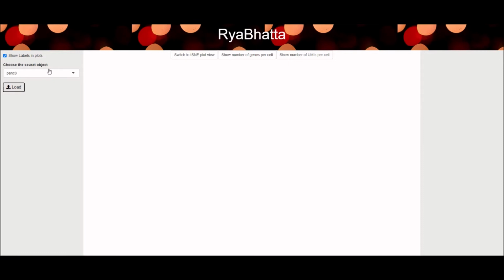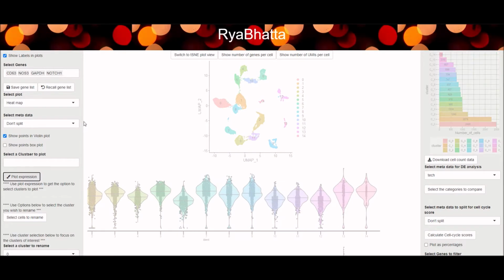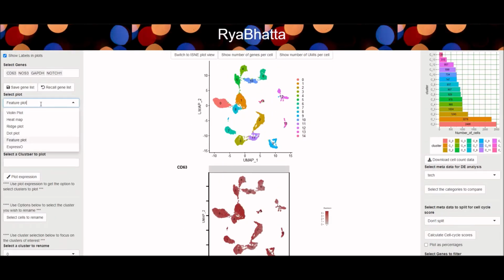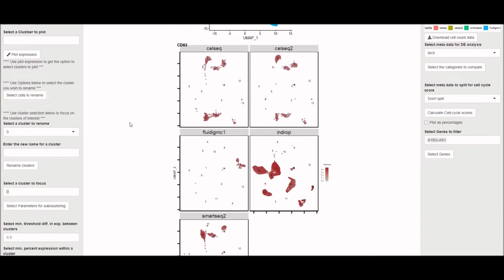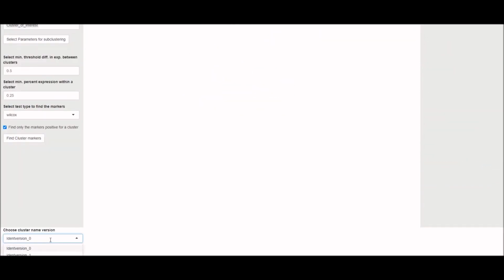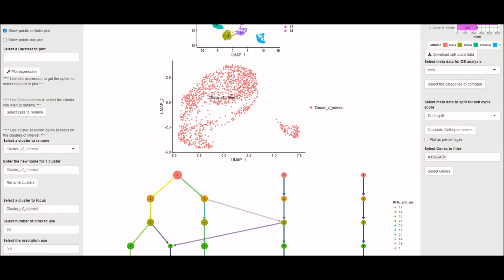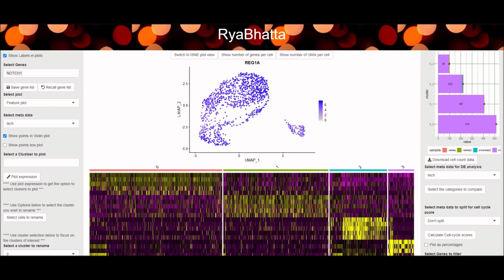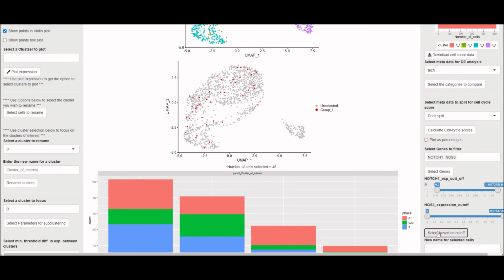Shiny app to perform Single cell data analysis (Ryabhatta) overview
A shiny app for Single-cell data analysis and visualization

If you can take a couple of minutes to fill out the survey in the link, I will highly appreciate it! it should take you two minutes total!